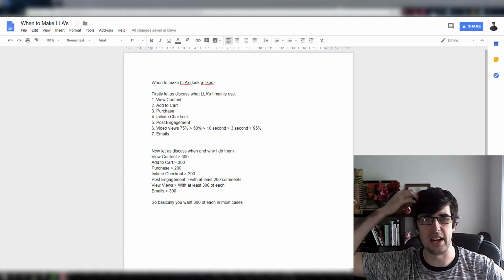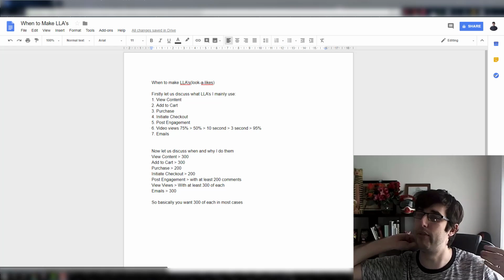[Tutorial] Get Sales FAST With Facebook Lookalike Audiences | Facebook Ads For 2019